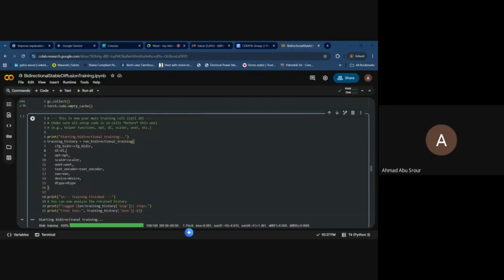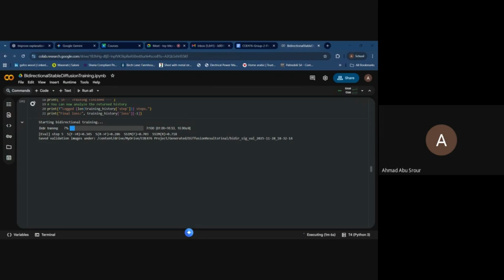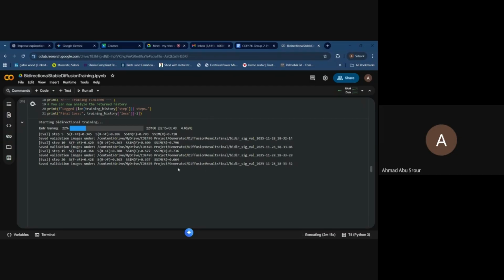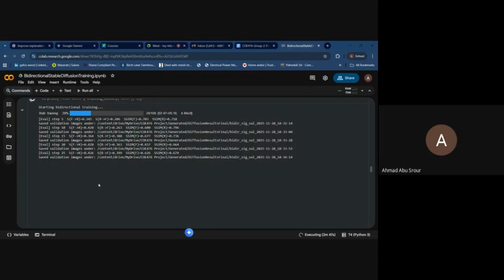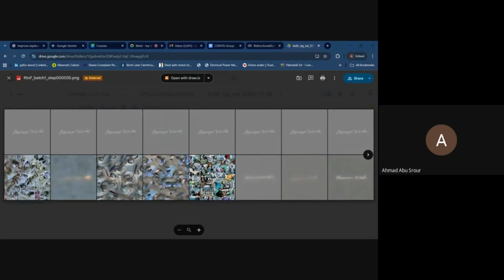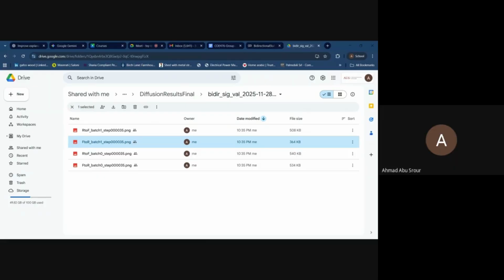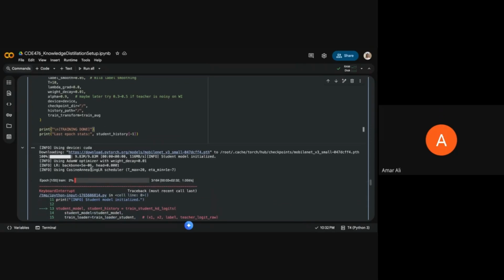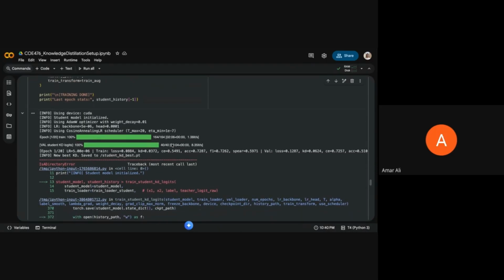[Fall 2025] COE 476 Project Training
Made by Group 2
Amar Aly b00096144
Ahmad Abu Srour b00097269
Saifeldin Hassan b00094889